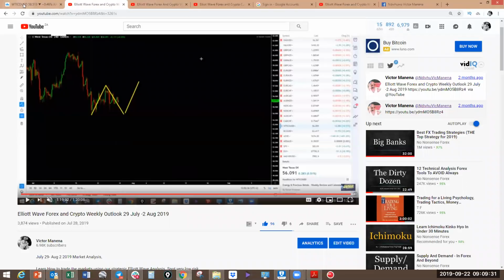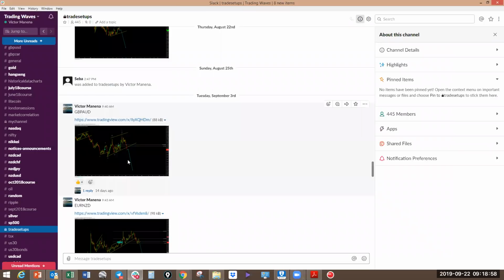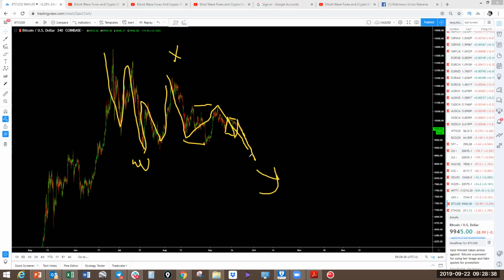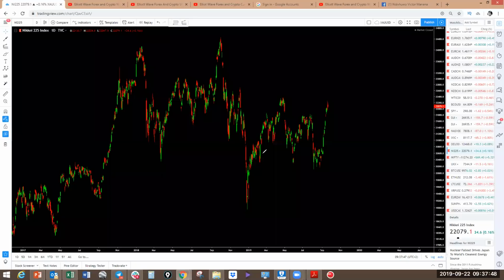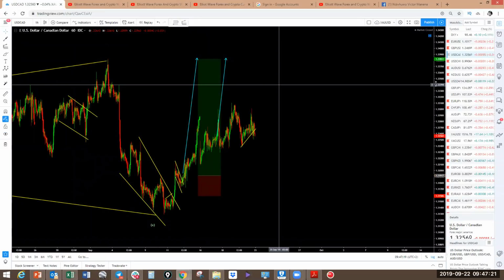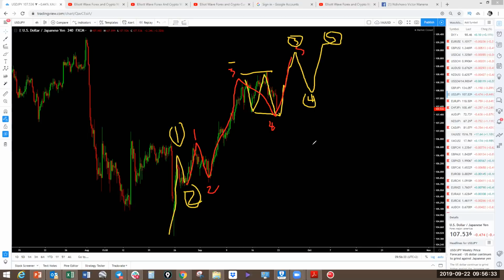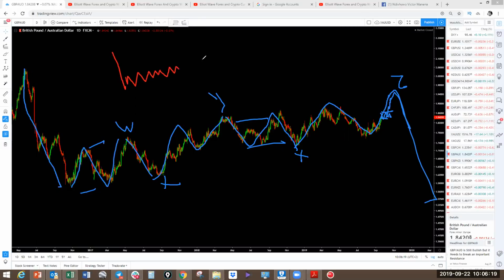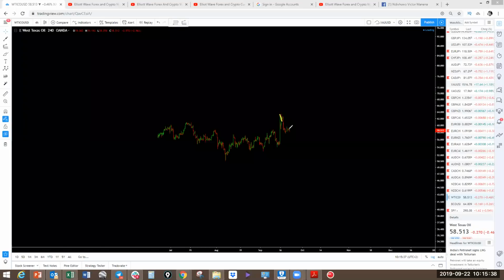Elliott Wave Forext and Crypto Weekly Outlook 23-27 Sep 2019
Sep 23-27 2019 Market Analysis,

The next course starts on the 11-22 November 2019. The course is available on videos to get started before the live sessions in November.
Trade Recaps:
    4:08  WTICOUSD (West Texas Oil)
  11:07  GBPCHF
  11:57  GBPUSD
  13:06  GBPCAD
  14:01  EURNZD
  14:47  GBPAUD

Weekly Outlook 23-27 Sept 2019:
   15:36  BTCUSD
   25:08  ETHUSD
   25:38  LTCUSD
   26:03  XRPUSD
   27:13  S&P 500
   28:33  NASDAQ
   30:24  DOW JONES (DJI)
   31:31  UK100
   32:15  DAX (DEU30)
   33:52  NIKKEI
   35:10  NIFTY
   35:52  EURUSD
   38:30  GBPUSD
   40:01  USDCAD
   43:11  USDCHF
   44:17  AUDUSD
   47:41  NZDUSD
   47:56  USDZAR
   50:27  GBPJPY
   51:14  USDJPY
   53:16  EURJPY
   54:24  CHFJPY
   55:13  AUDJPY
   55:32  NZDJPY
   56:01  CADJPY
   56:18  XAUUSD (Gold)
   57:14  XAGUSD (Silver)
   58:21  GBPCHF
   59:26  GBPAUD
1:02:33  GBPNZD
1:03:37  GBPCAD
1:03:54  EURGBP
1:04:33  EURCHF
1:05:30  EURNZD
1:06:05  EURAUD
1:07:21  EURCAD
1:07:55  AUDCHF
1:08:11  AUDNZD
1:08:26  CADCHF
1:08:47  AUDCAD
1:09:09  NZDCAD
1:10:20  NZDCHF
1:10:35  WTICOUSD (West Texas Oil)